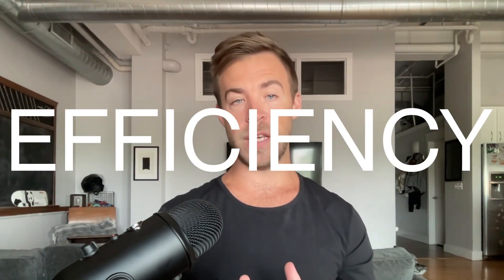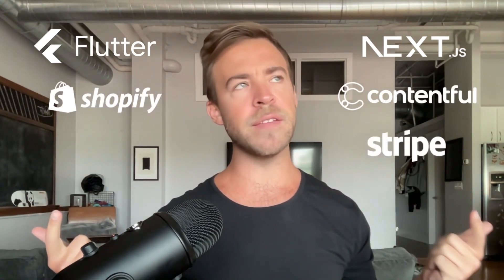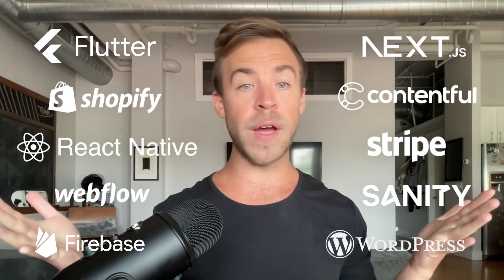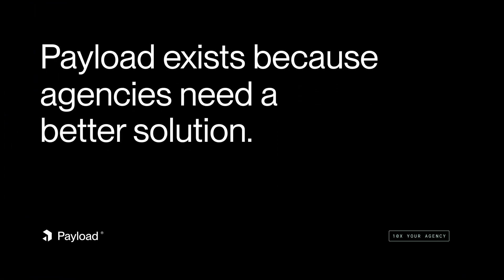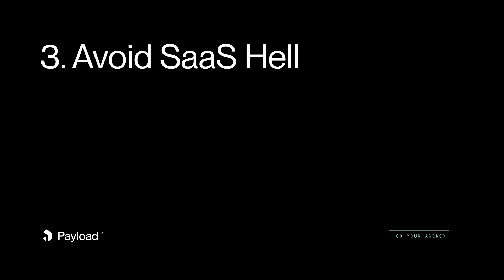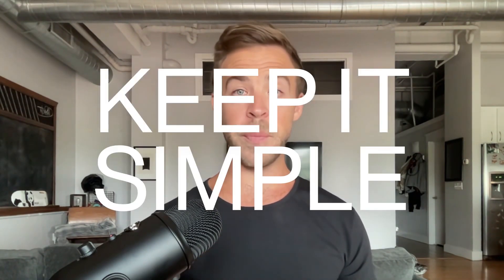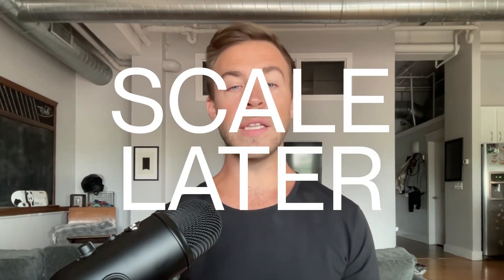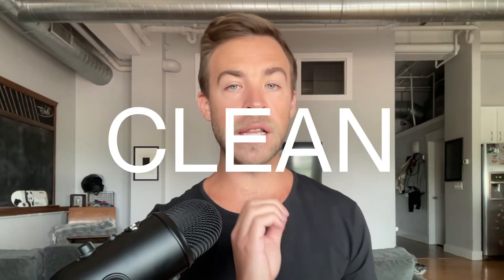How to 10x your digital agency part 1 - dev efficiency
James, CEO of Payload, shares some concrete ways to take your digital agency to the next level.